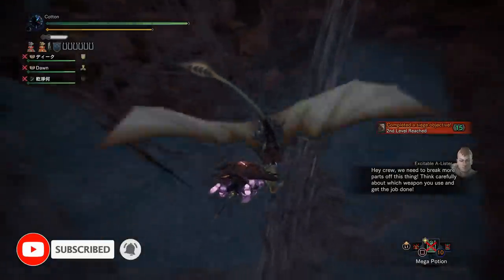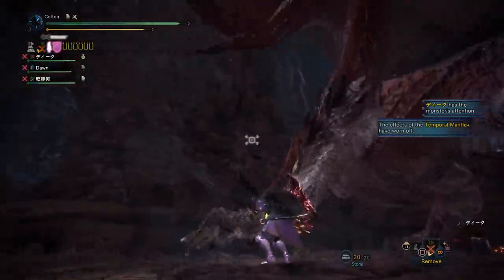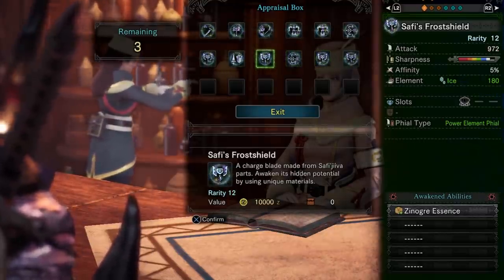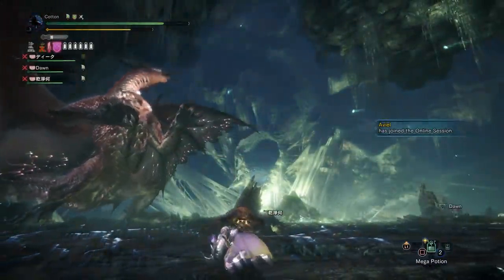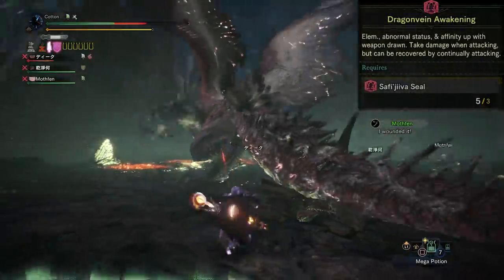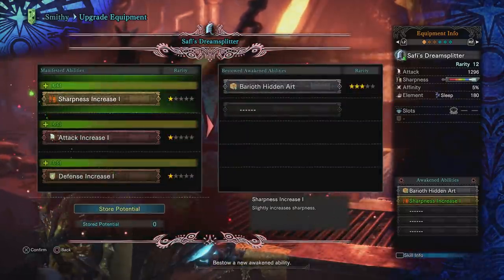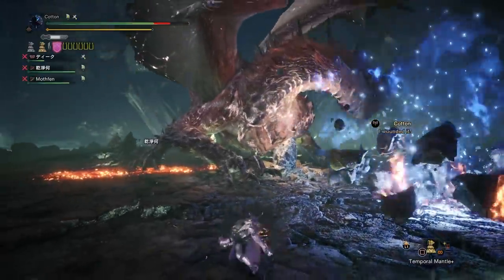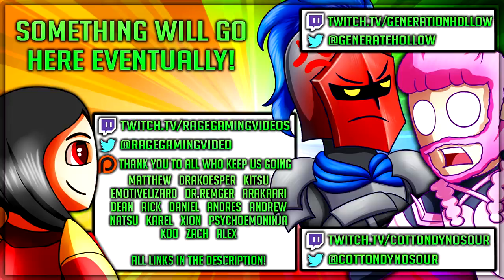Safi'jiiva Siege Guide + Secrets - All Attacks + Weapon Breakdown - Monster Hunter World Iceborne!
Every attack + secret, everything Safi'jiiva you need to know! Enjoy!

Monster Hunter World Iceborne is here! Its time for some Monster Hunter World Iceborne Safi'jiiva gameplay as we go through the Monster Hunter World Iceborne Safi'jiiva Siege Guide and Iceborne Safi'jiiva Weapons Guide cause they are awesome! Monster Hunter World Iceborne Safi'jiiva siege weapons breakdown in the Monster Hunter World Iceborne Safi'jiiva Iceborne Armor Explained don't miss Monster Hunter World Iceborne Safi'jiiva Armor Skills gameplay with Dragonvein Awakening this is your Safi jiiva Siege guide for easy Iceborne Safi'jiiva farming!